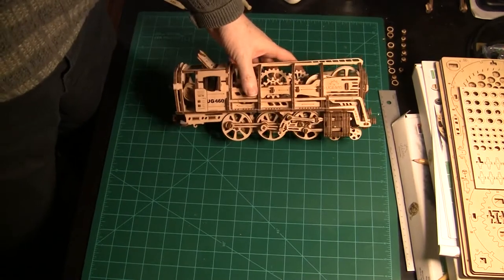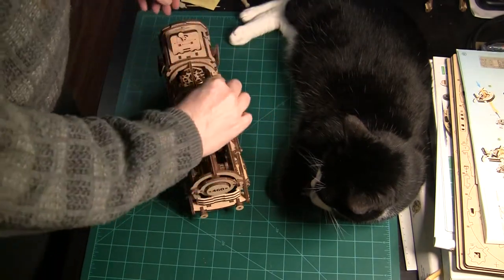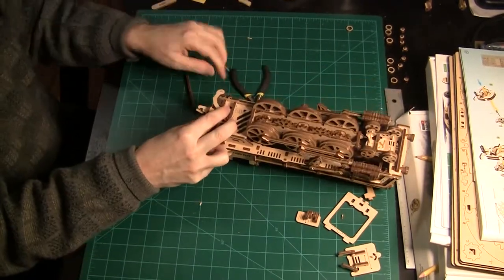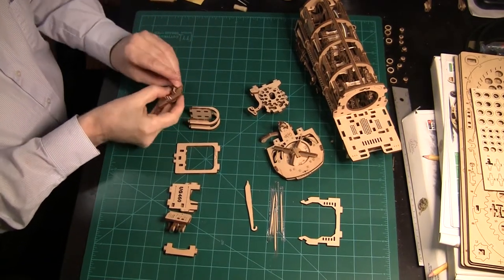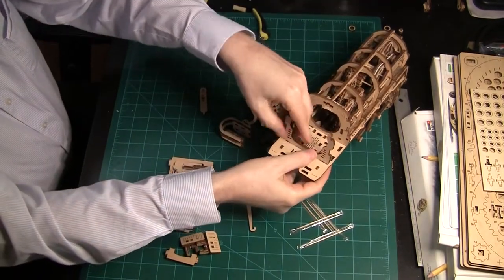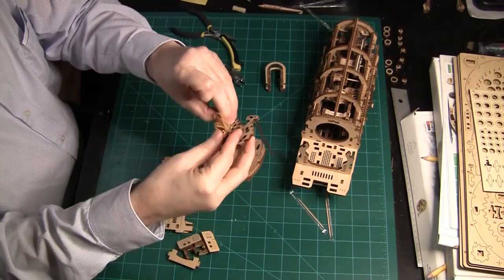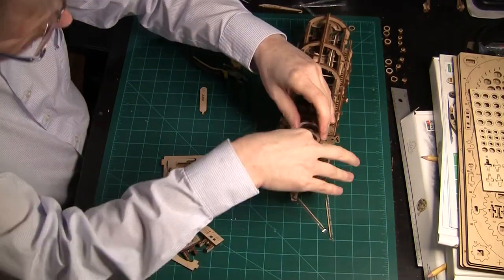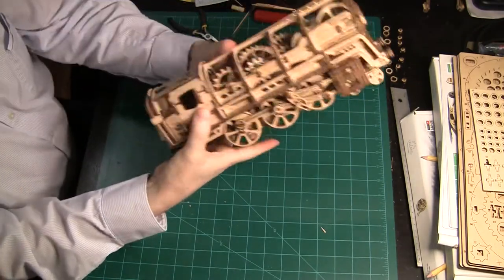Train Repair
I recent repaired the UGears UG460 Train that I accidently broke during filming.  Here are my adventures making repairs.
Music from YouTube:
King Porter Stomp by Joel Cummins
Come On Out by Dan Lebowitz
Buckeye Bonzai by Vans in Japan
Billy Goat Stomp by Joel Cummins